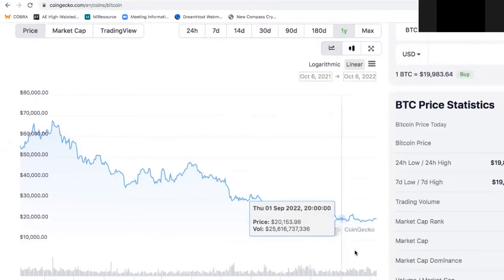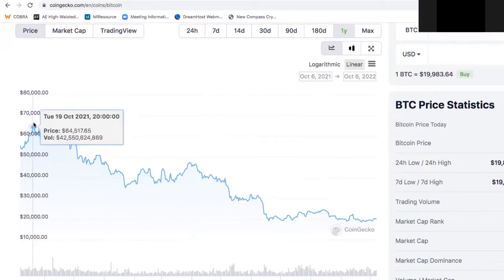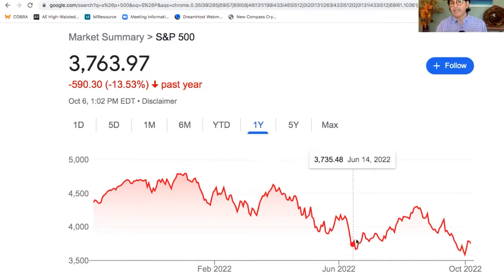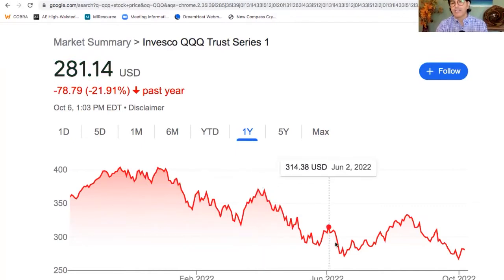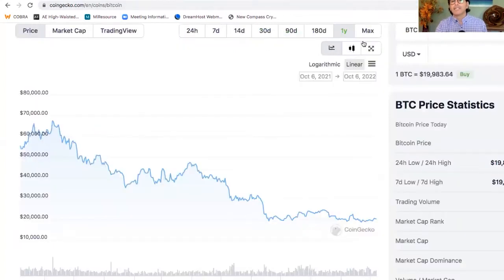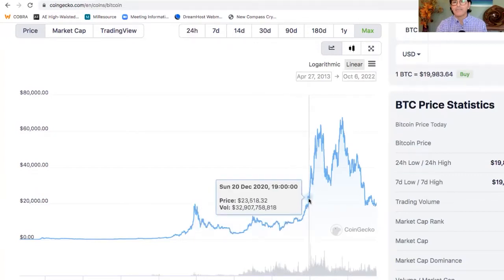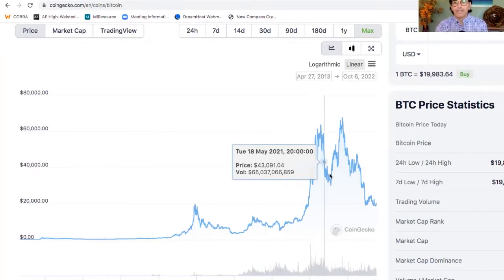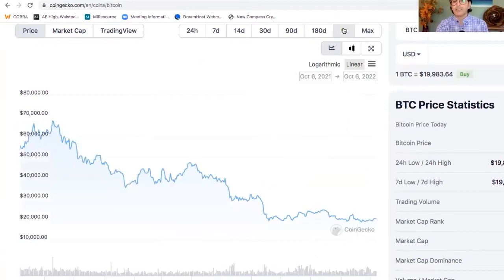Advanced Webinar 1: Trading in Volatile Markets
In this video, Steve discusses some of the strategies to make trading high risk assets like cryptocurrencies a bit safer.